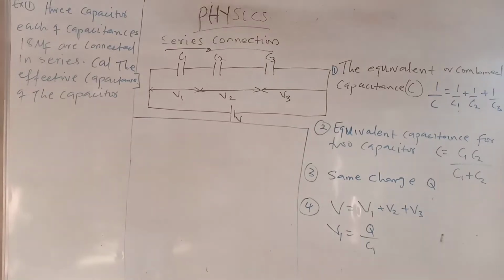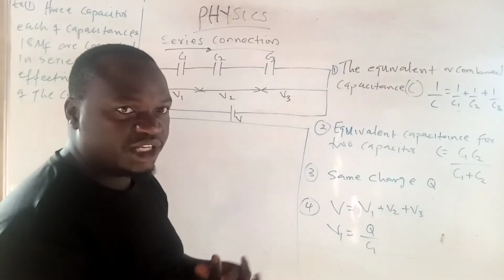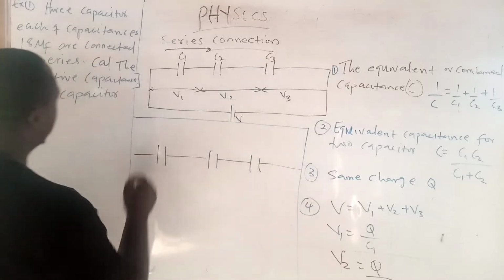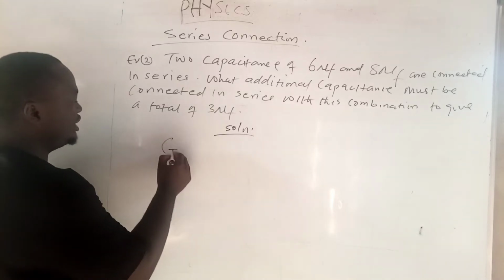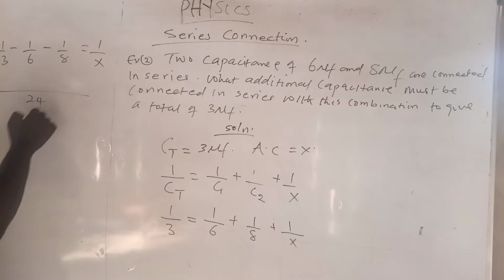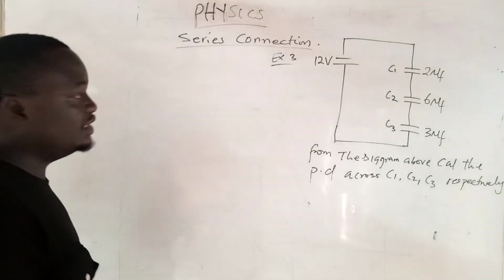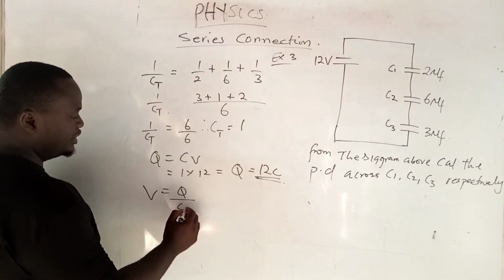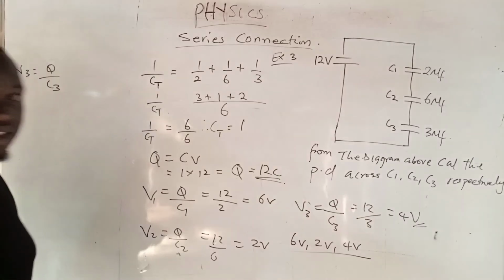Series Connection [Calculations] Overview.*capacitor